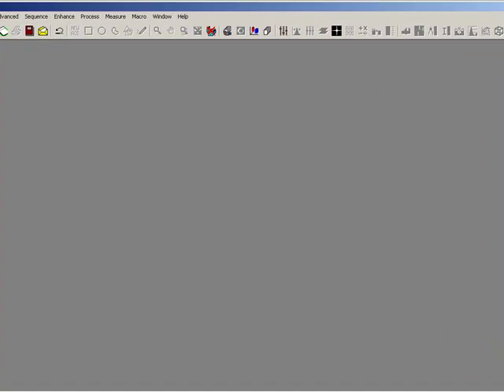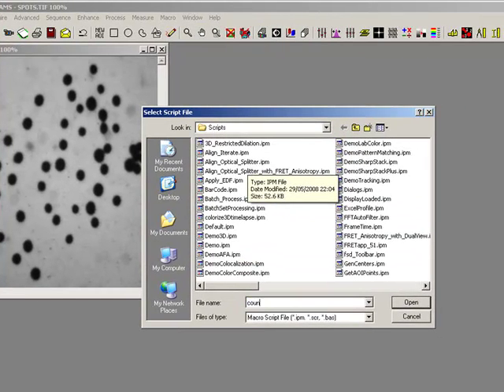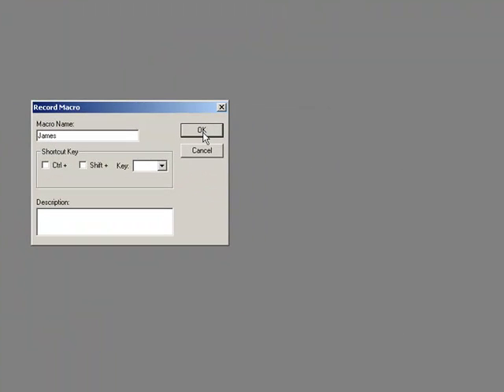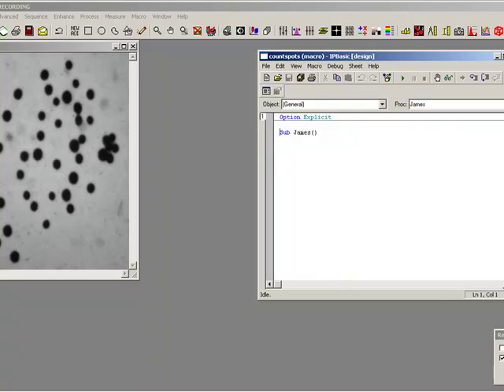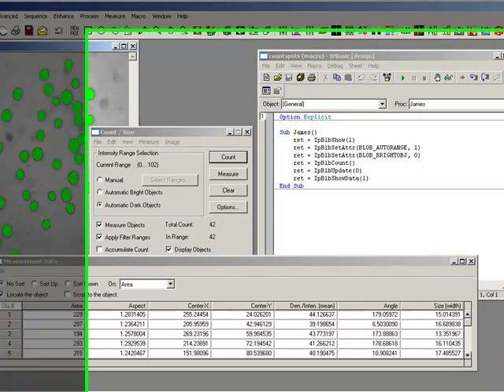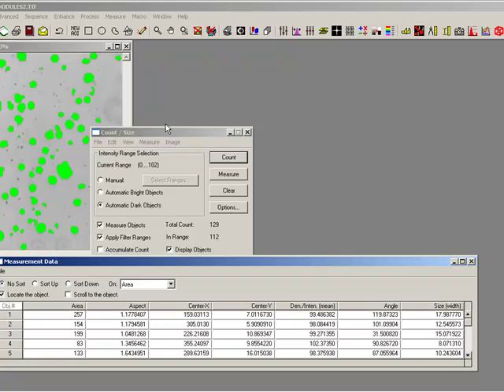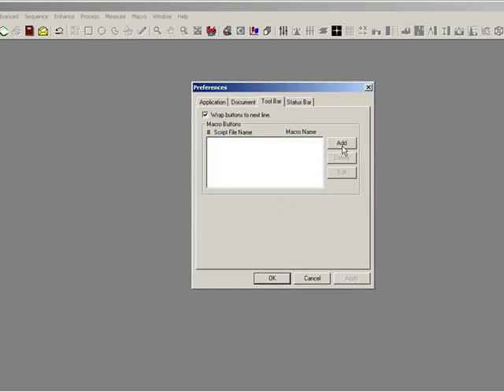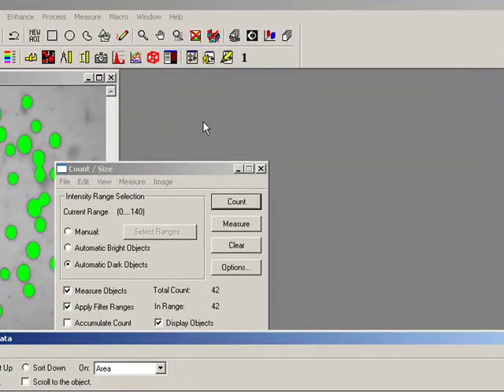Automate and Record Macros - Image-Pro Plus Software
Learn how to easily record a macro and automate your image analysis processes in Image-Pro Plus software.